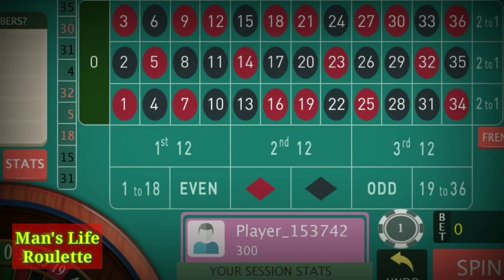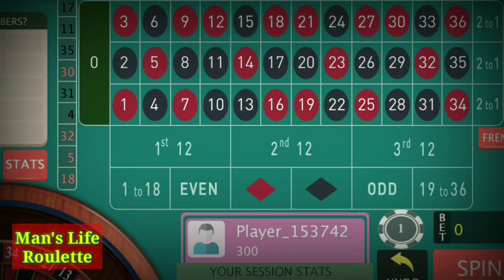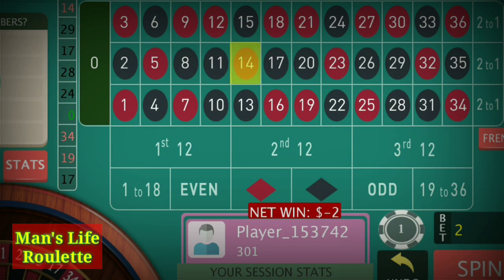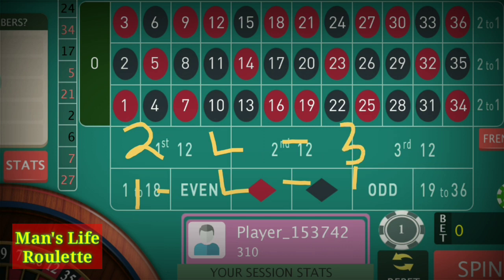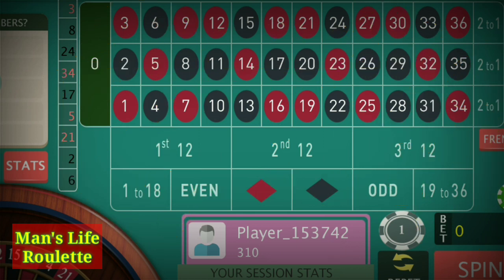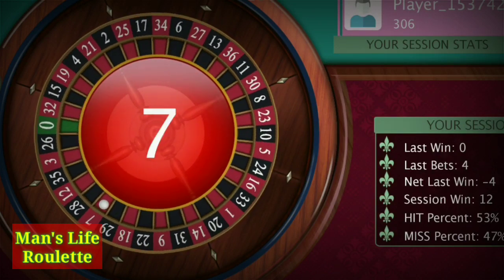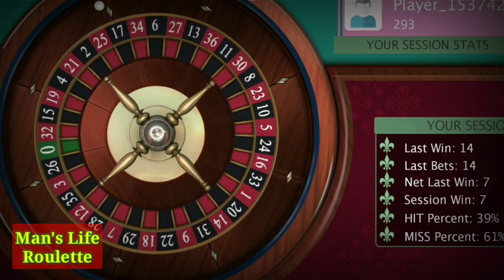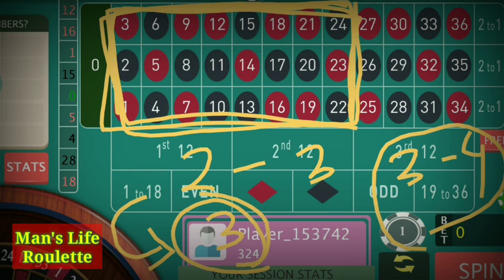Develope Roulette Strategy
Roulette Strategy development
Online Roulette

Play safe
Just play with this trick and enjoy the profit.